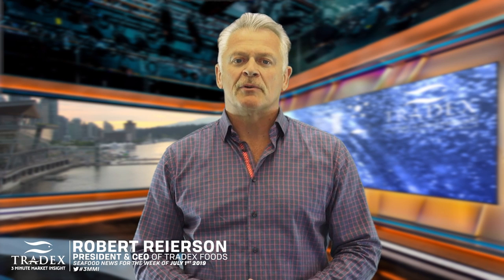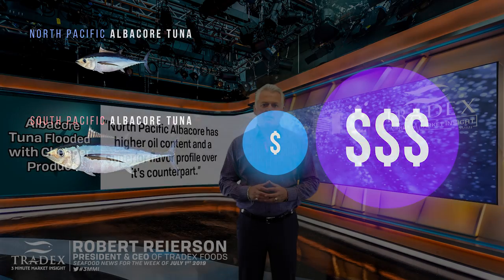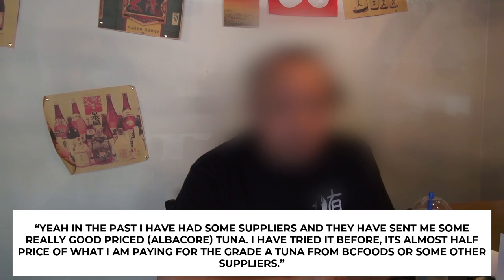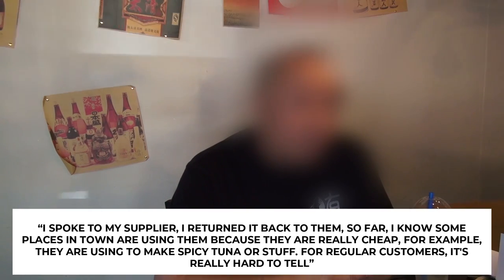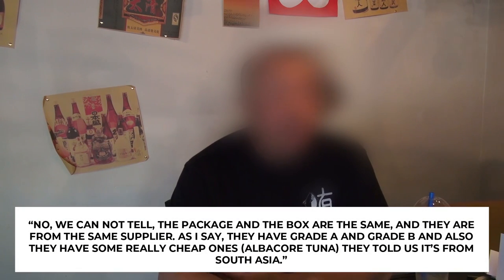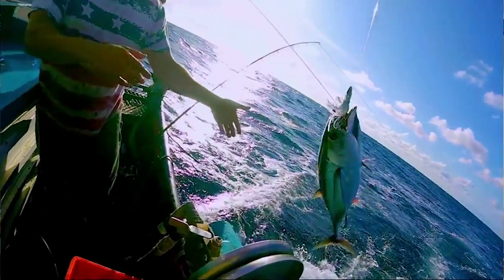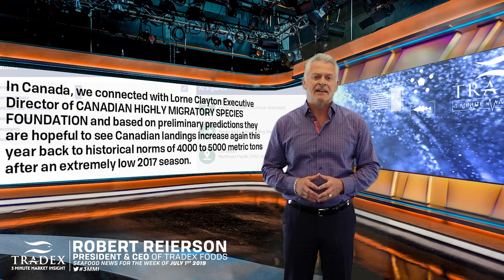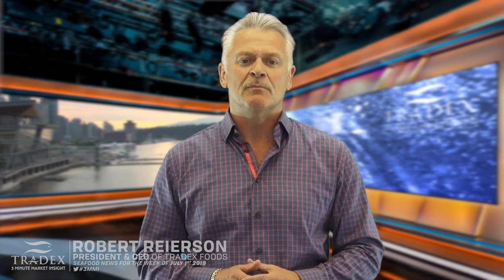3MMI - Uncovering Albacore Tuna Deception on the West Coast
--- The 2019 North Pacific Albacore Tuna Fishery is set to begin and the market can expect to see a price drop due to the West Coast getting flooded with cheaper South Pacific Albacore Tuna. Many vendors trying to make a quick buck off uneducated customers are selling this product as Albacore Tuna Product of Canada or USA. To find out more about what is happening at the end user level we speak to a Sushi Chef...

- The World’s Seafood Marketplace: Commodity, H&G and Value Added Seafood Products - always updating LIVE and in Real-time